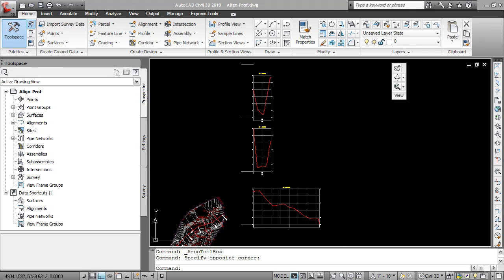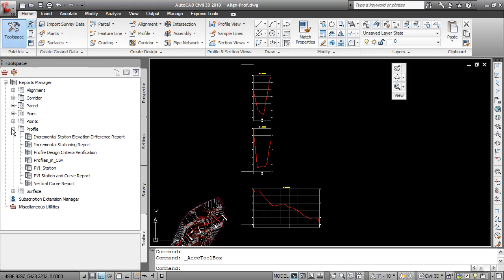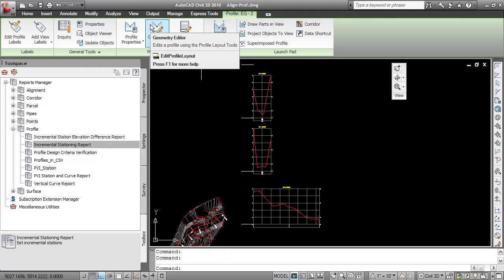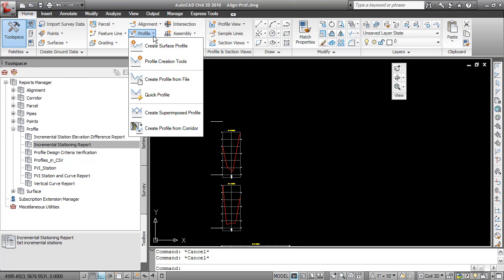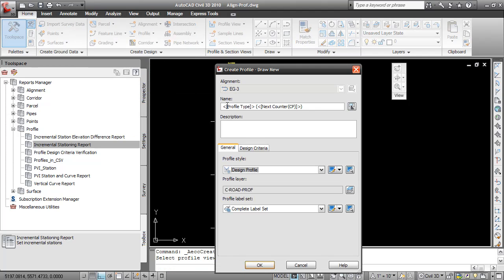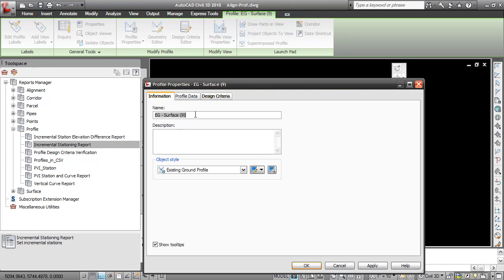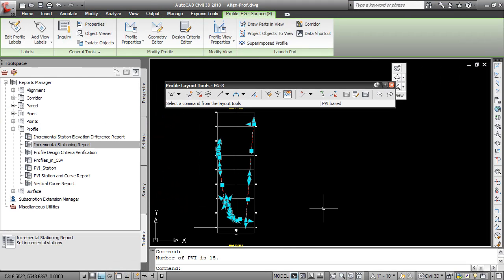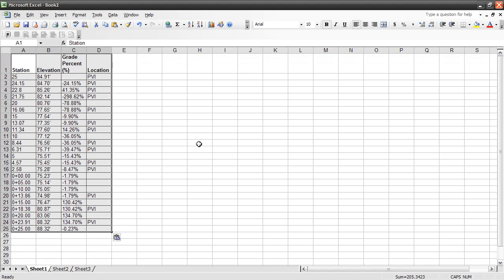Civil 3D Surface Profile Report Tutorial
This videos shows how to create a report for a surface profile in Civil 3D.  The main technique used here is that the surface profile is copied to a layout/design profile so that any of the reports can be used.